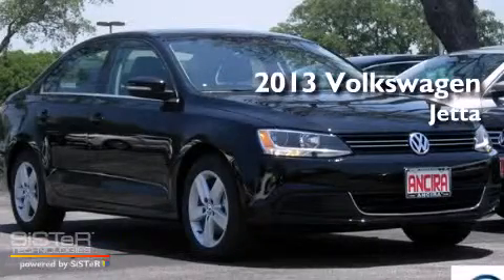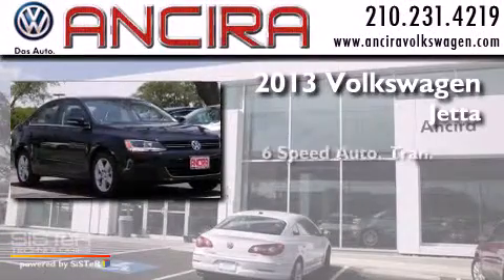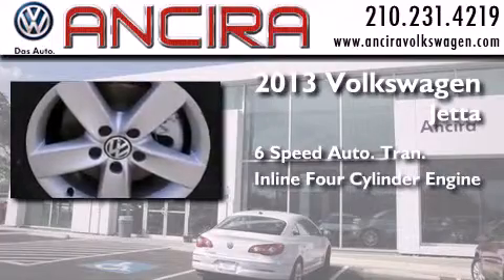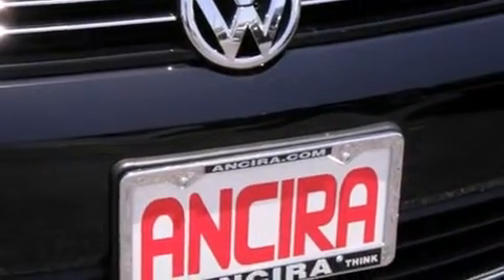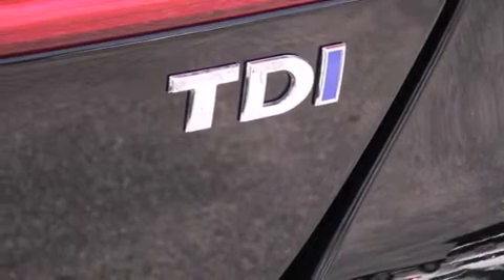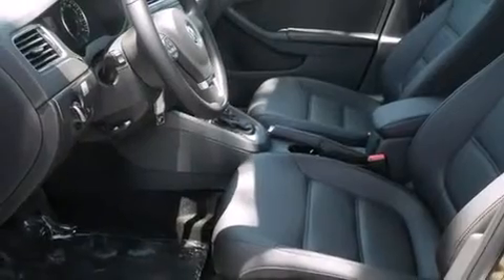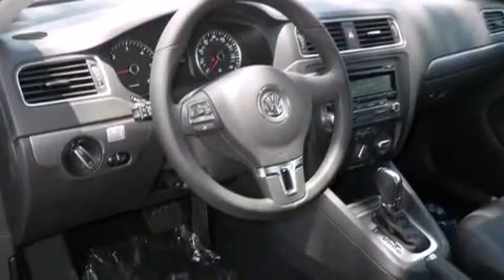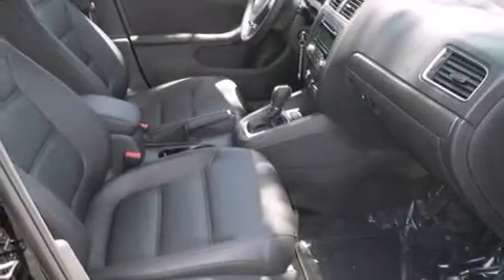New 2013 Volkswagen Jetta for sale in San Antonio, Alamo Heights, Boerne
VW of San Antonio

Serving San Antonio, Austin, Laredo, Alamo Heights, Dominion

We have been honored to serve the San Antonio TX area , we promise that your experience at our dealership will exceed your expectations ! Year : 2013 Make : Volkswagen Model : Jetta Engine : 2.0L 4 cyls Diesel Trans . : Automatic 6-Speed Exterior : Black Uni Interior : Titan Black w/V-Tex Leatherette Seat Trim Stock : V288877 Ancira Volkswagen 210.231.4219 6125 Bandera Road San Antonio , TX 78238